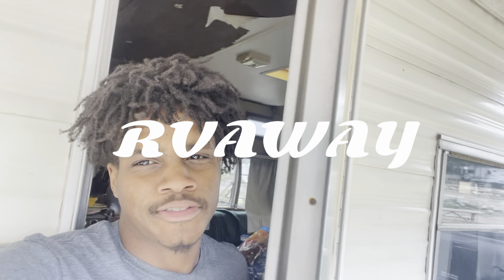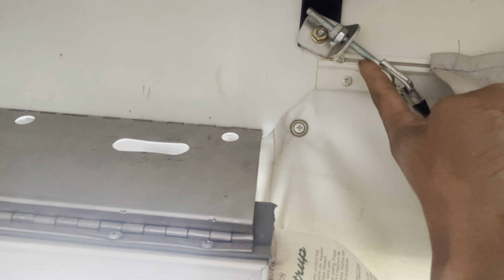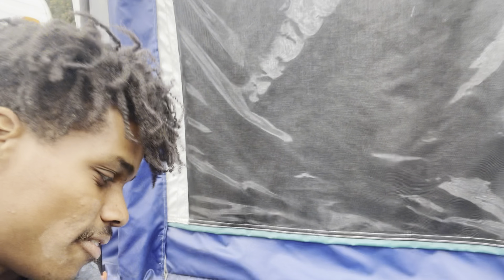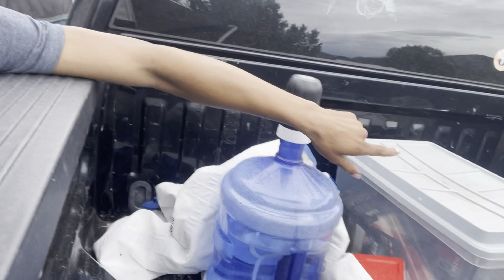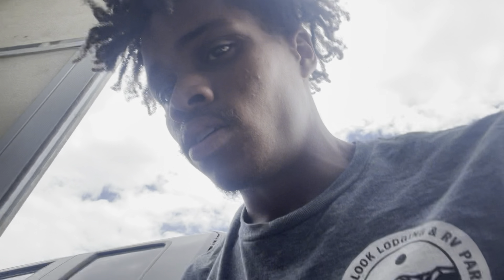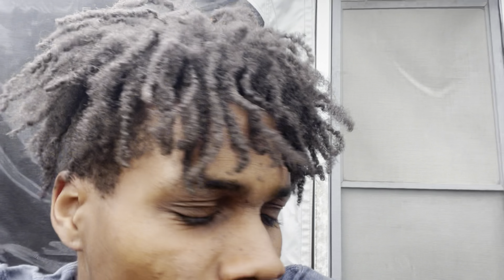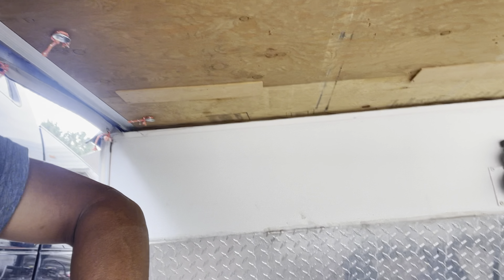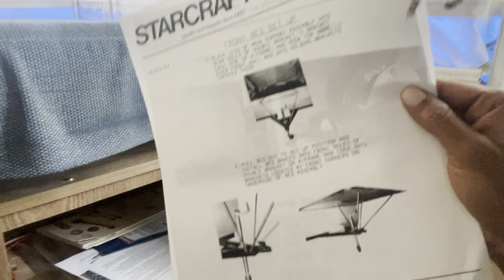Pop-Up Learning Curve!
Forever learning something…

Wishlist if you’re feeling generous🖤